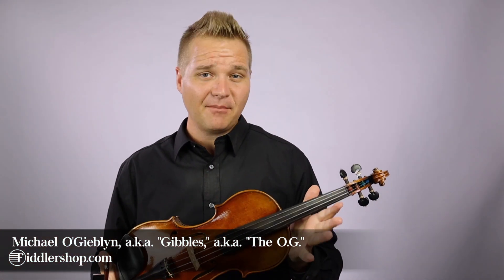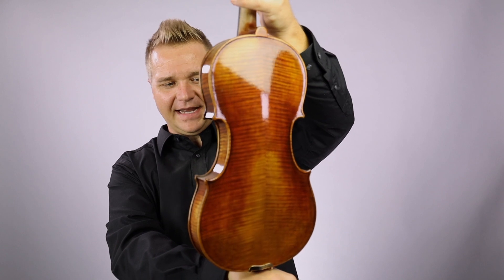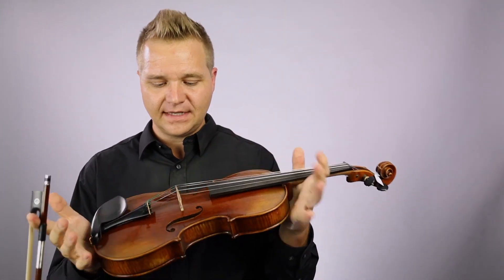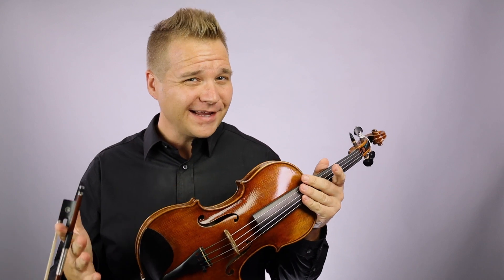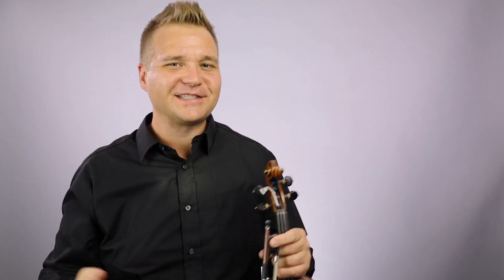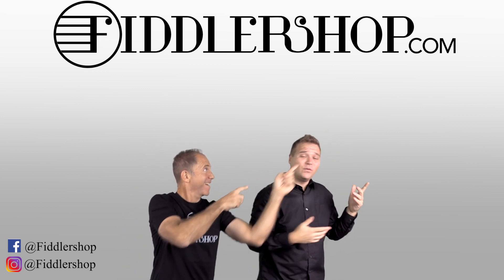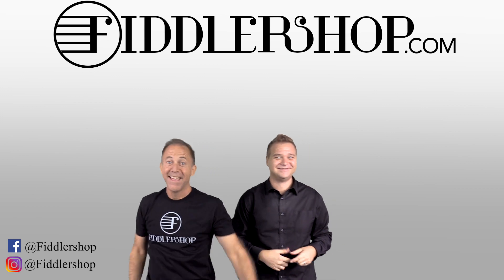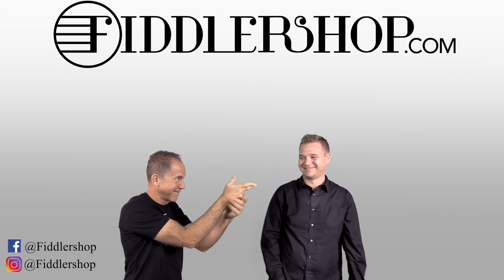B-Stock Holstein Traditional Panette Violin (VN109)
This is B-Stock Fiddlerman Traditional Panette Violin, because it has a small scratch on the top of the instrument (better pictures on our website). This violin also comes with a case and the Holstein Green Sandalwood Bow.